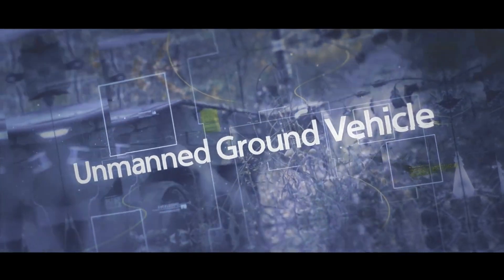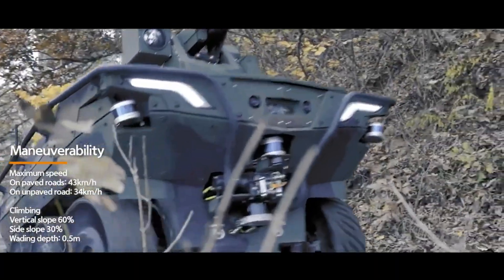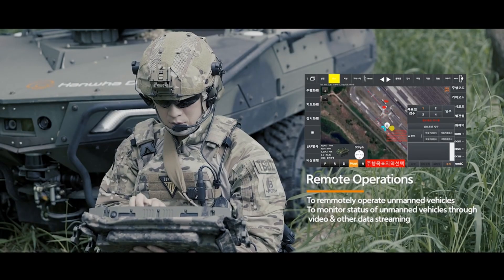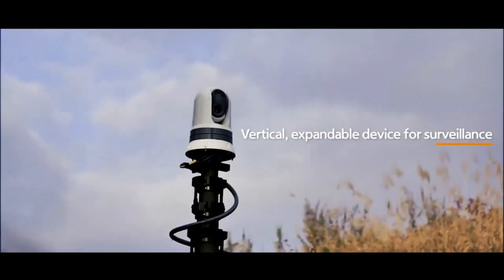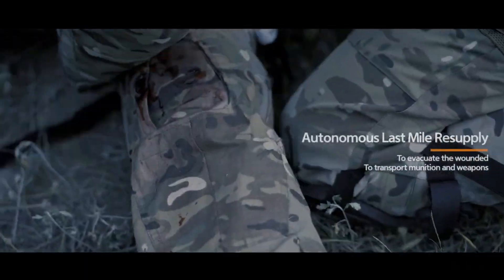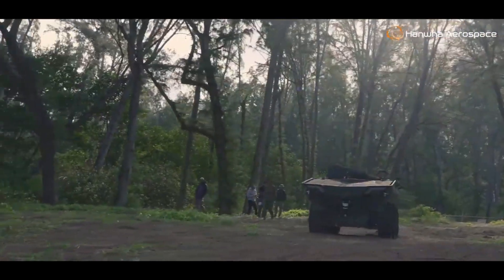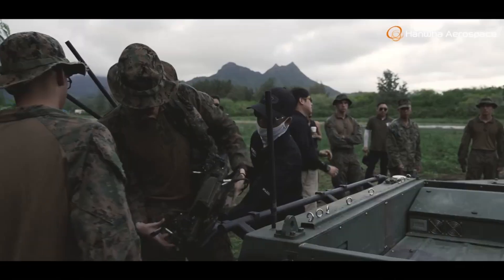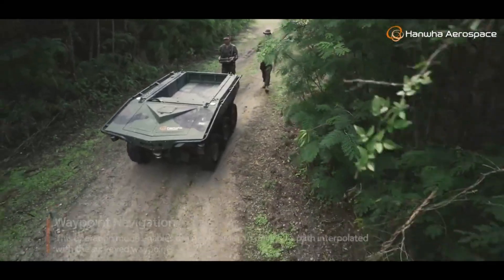🏃‍♂️🤖🔫🌐 Marine Robotic Mule: The Future of Warfare 💡🔧🚀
In this exciting video, we dive into the world of cutting-edge military technology as we explore the recent testing of a game-changing unmanned ground vehicle - the robotic mule developed by the Marines. This incredible innovation has the potential to revolutionize warfare as we know it. Join us as we take a closer look at the capabilities and implications of this remarkable creation.

OUTLINE:

00:00:00 The Marines' Futuristic Test
00:01:40 The Impact and Future of Robotic Mules